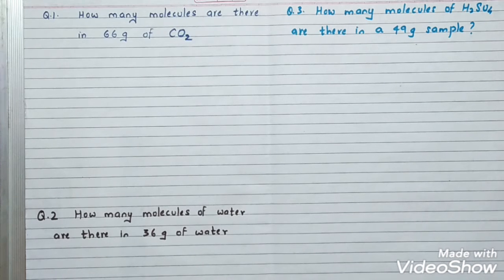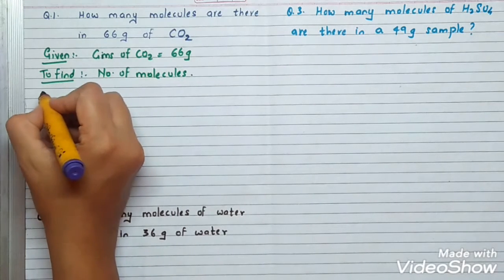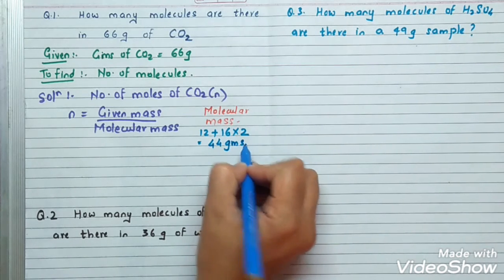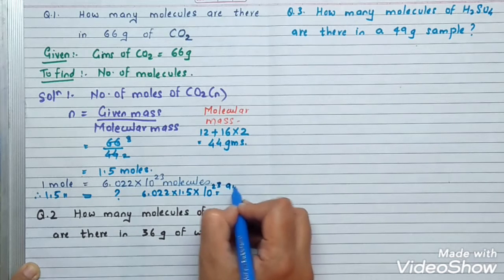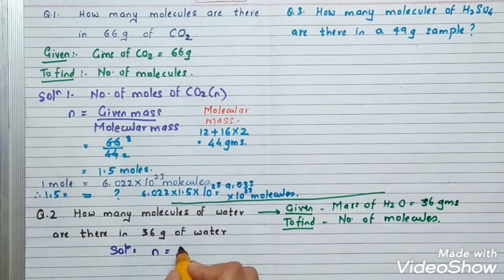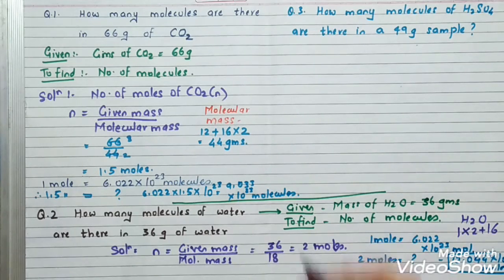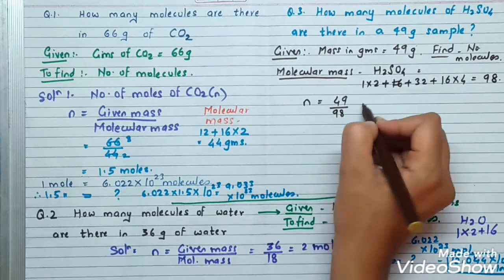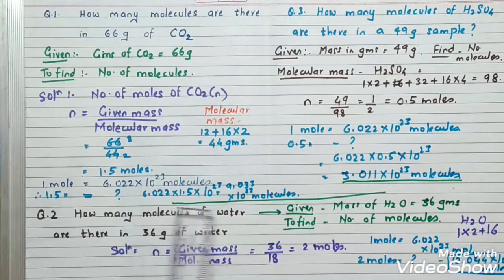Sums based on mole concept (std IX)